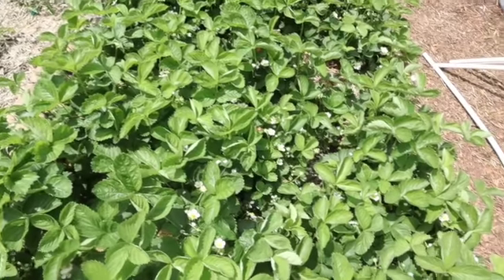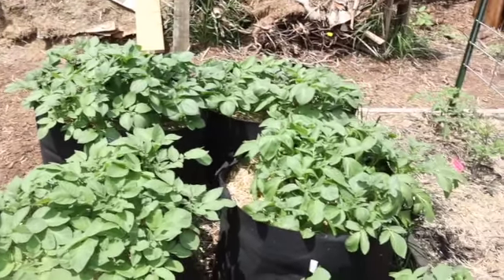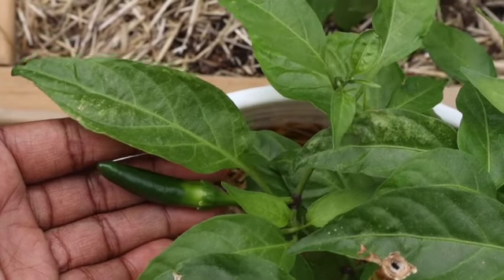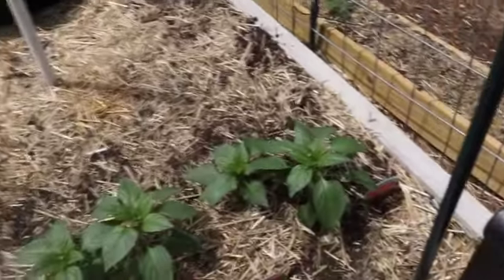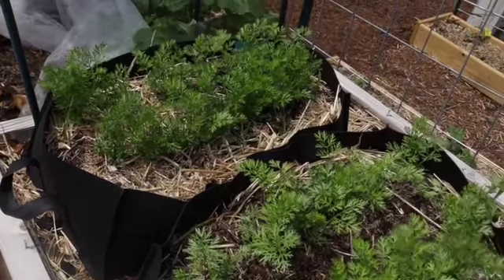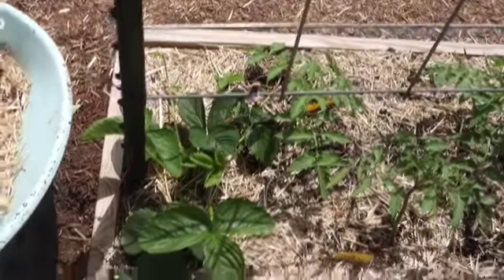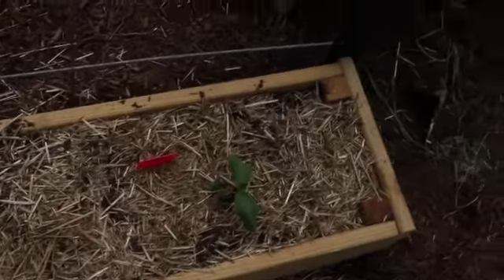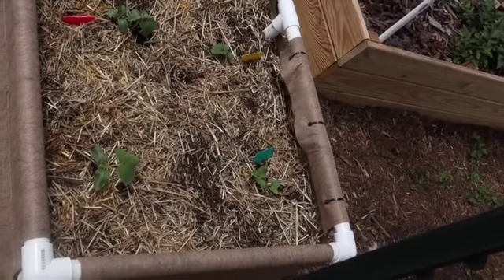Garden Basics E28-Failed Garden Tour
This video was supposed to be a full garden tour video.  Unfortunately, the footage was 90% unusable due to audio issues.  I did have some footage that I could use and made this quick video.  My apologies for the delay in the garden tour.